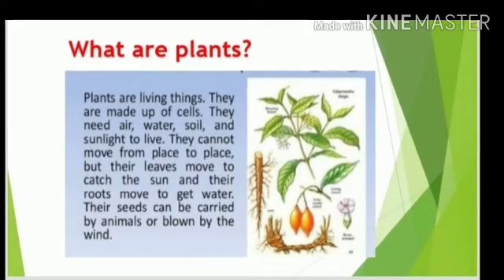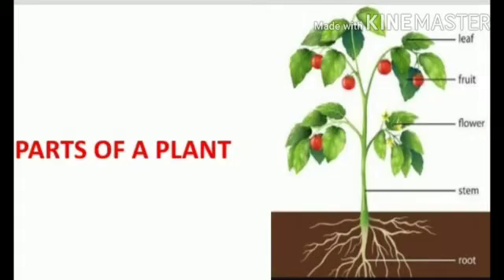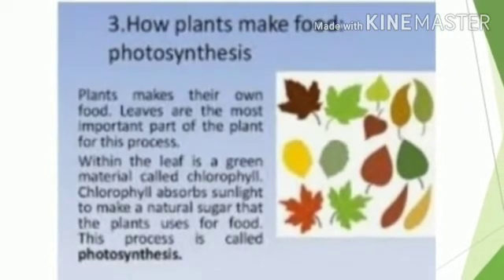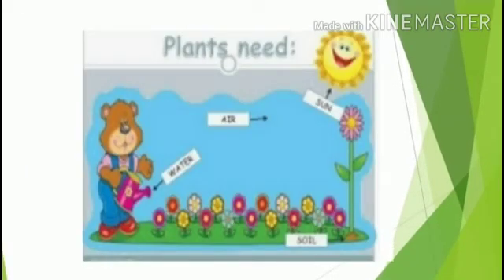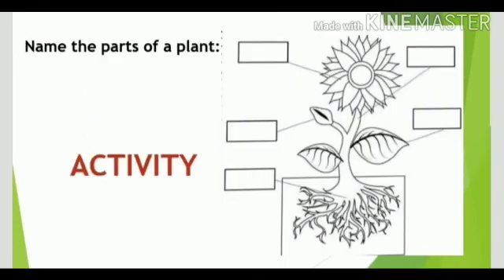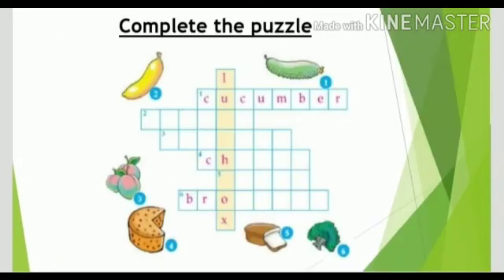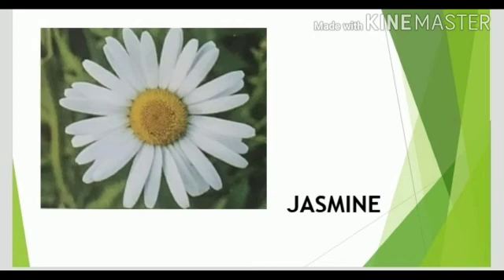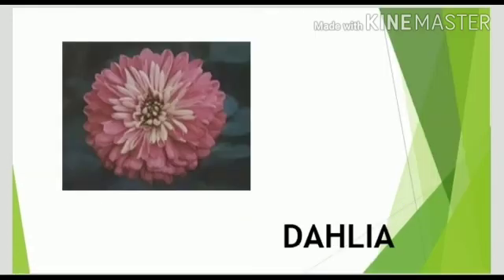Class - 2 Subject - G. K. Unit - 4 Plants and Animals by Nutan Srivastava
Nutan Srivastava